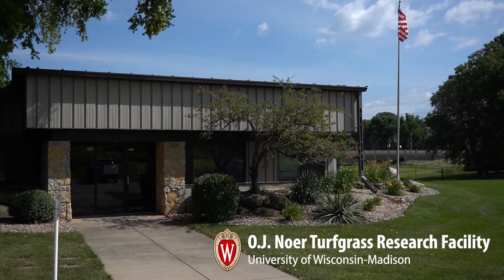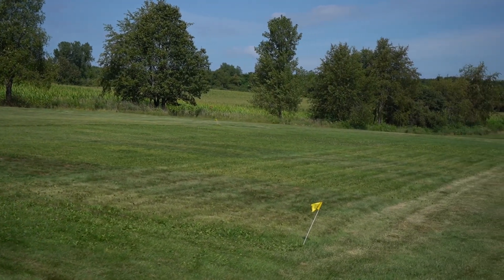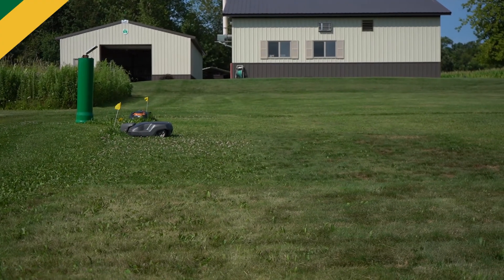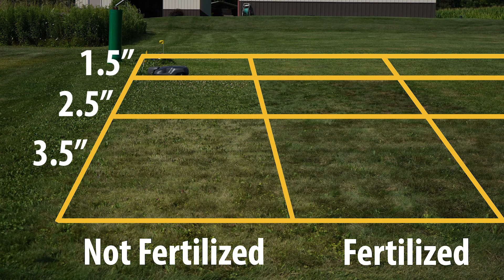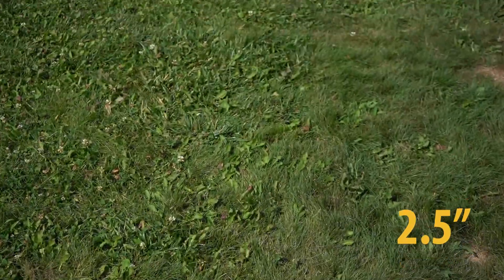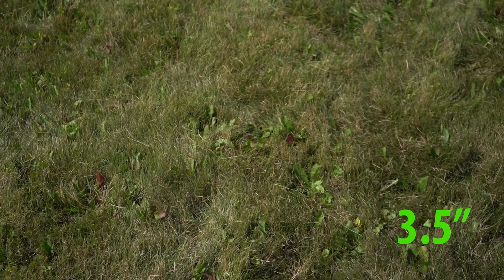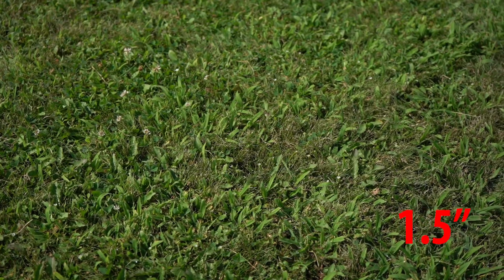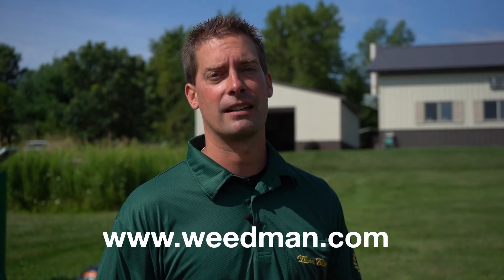How Proper Mowing Helps Prevent Crabgrass & Weeds - Turf Tips with Dr. Brad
Did you know that your lawn mowing habits influence the number of broadleaf weeds & crabgrass that you see on the lawn? In this episode of Turf Tips, Dr. Brad visits the O.J. Noer Turfgrass Research Facility with the University of Wisconsin Madison to prove that mowing height can have a huge impact on backyard weed cover. One of their tests saw multiple plots, which were all mowed at different lengths - no weed control of any kind was applied to any of these test areas. Mowing at 3 or 3.5 inches saw fewer broadleaf weeds & less crabgrass, but 2.5 and 1.5 inch mowing heights resulted in a weedy mess.